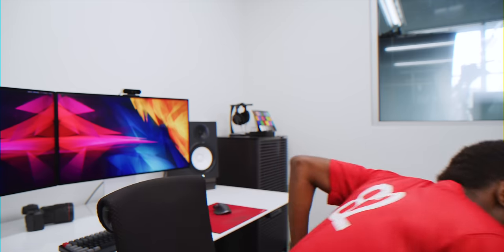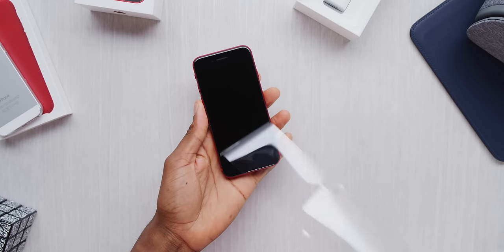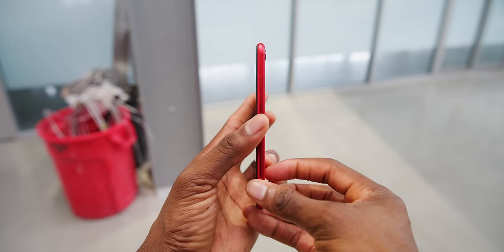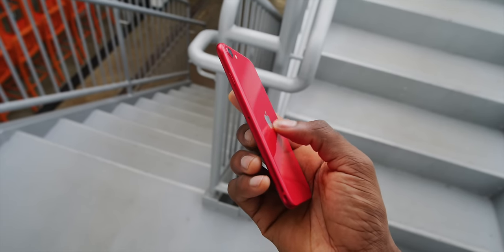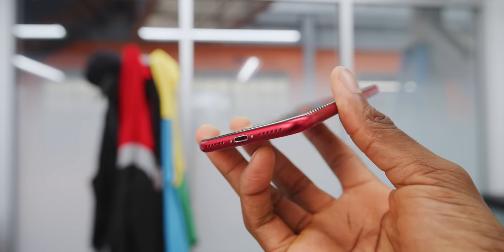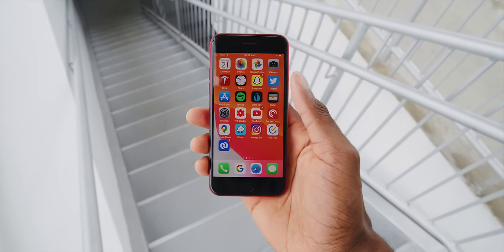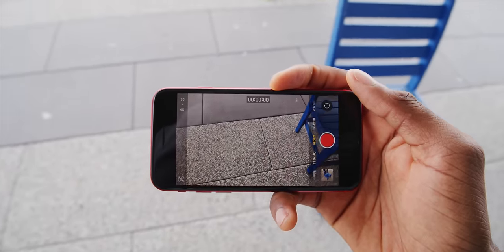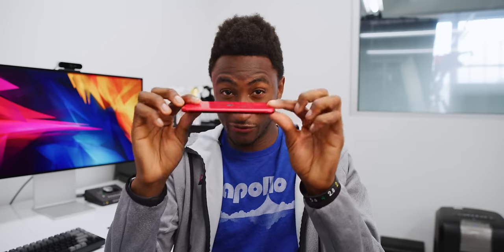iPhone SE (2020) Review: It All Adds Up!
iPhone SE might be the most important thing Apple's made this year.